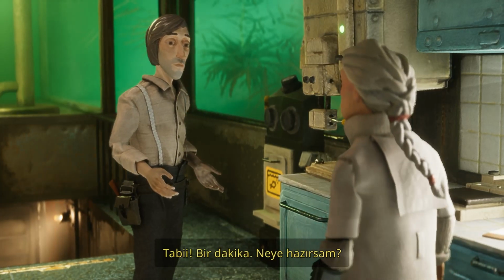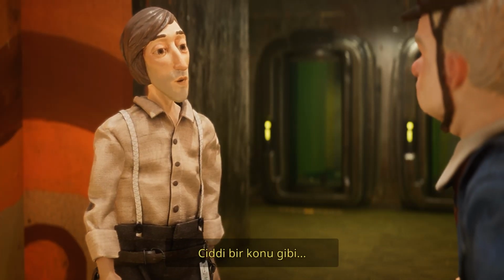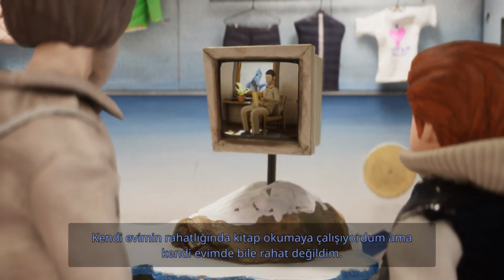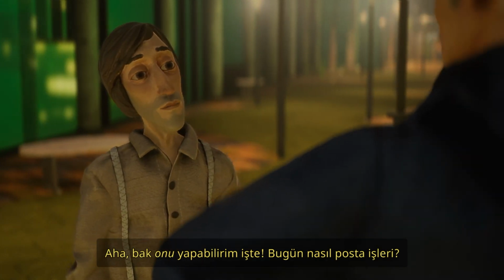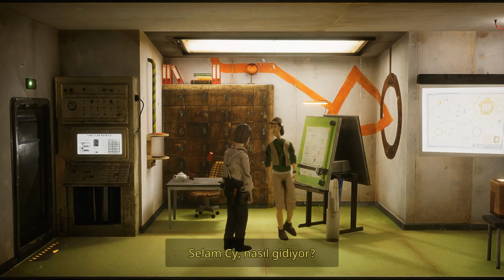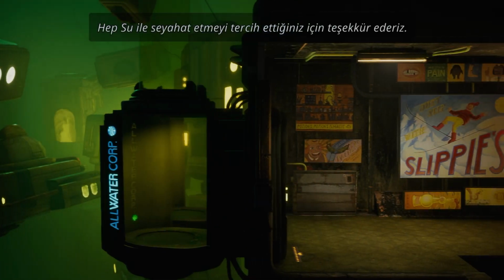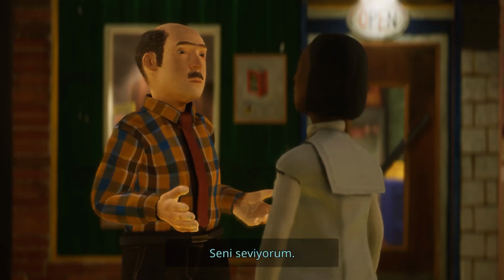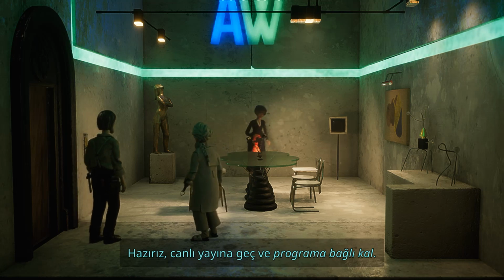Harold Halibut #2 (18251. Gün) | Oynanış (Gameplay)